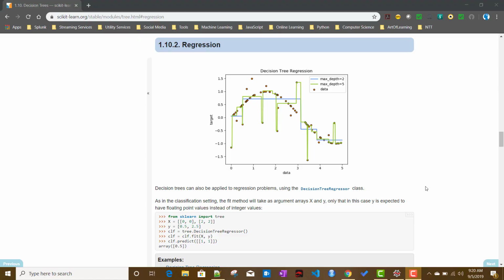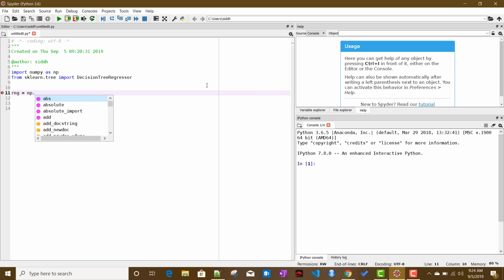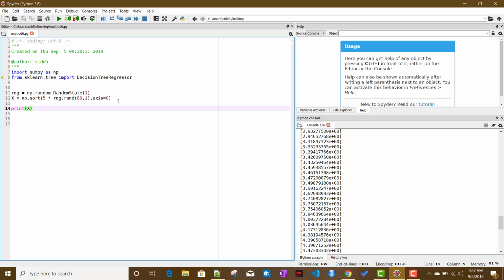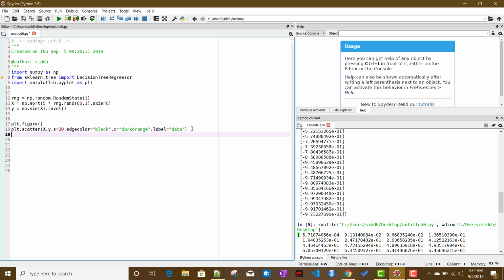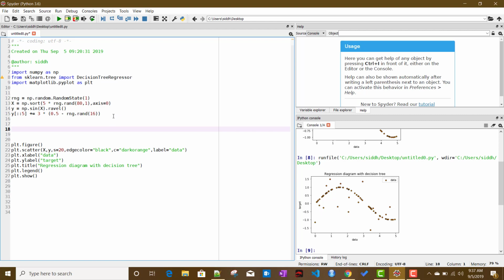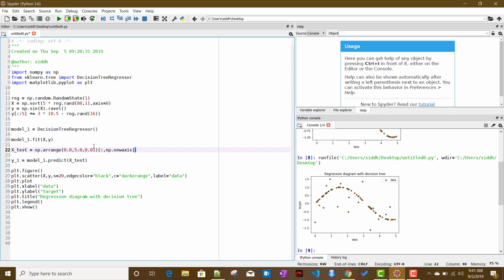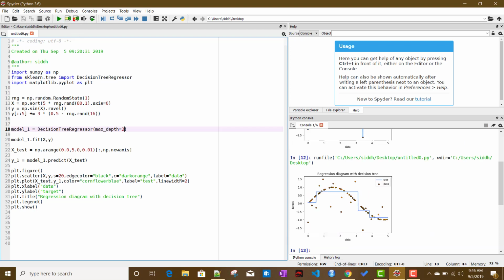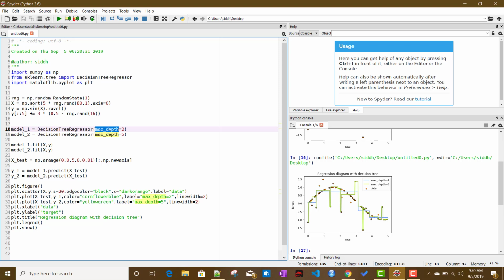Regression using Decision Tree : Predicting Sin curve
In this video I have discussed about application of decision tree in regression problem. Here I picked up a problem from scikit learn website which deals with predicting sin curve.